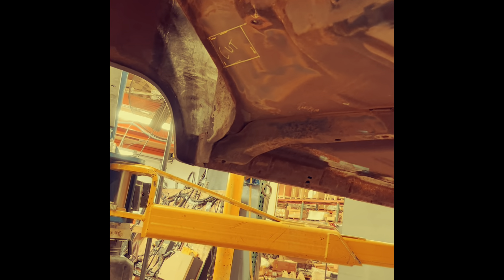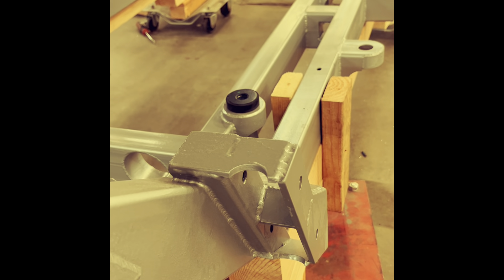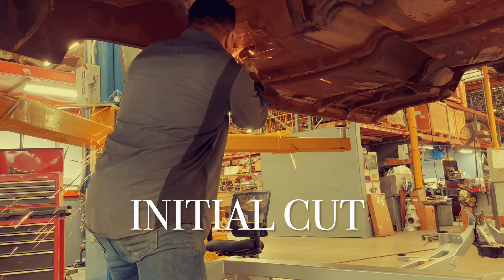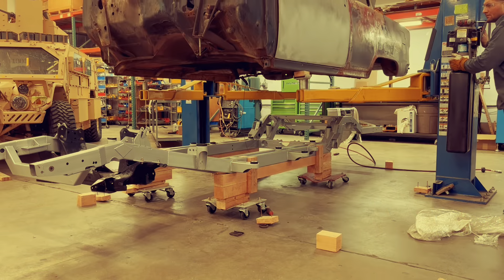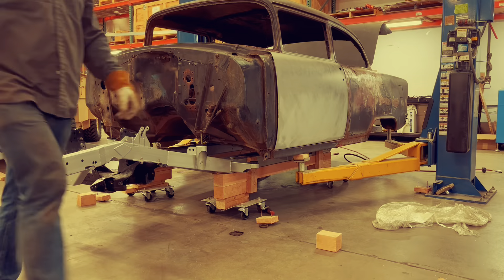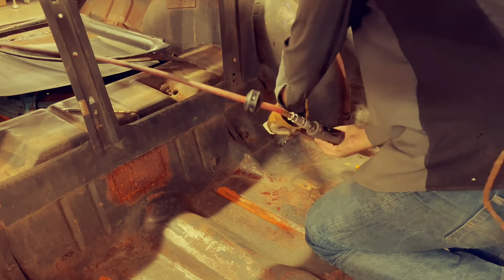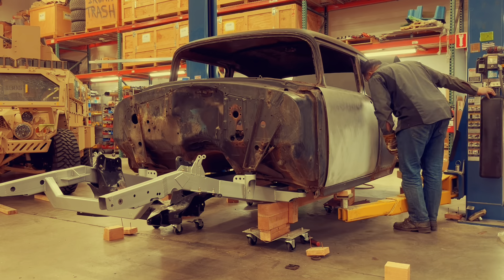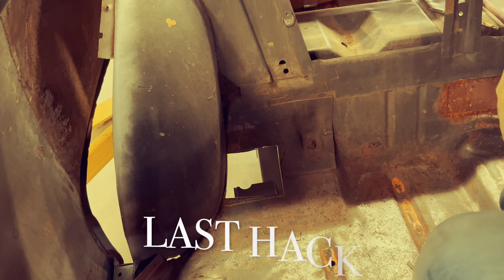1955 Chevy Body Mod For NERDRODS FRAME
NERDRODS TRI-FIVE CHEVY CORVETTE C4 FRAME DIY.
SHORT VIDEO SHOWING THE BUILD